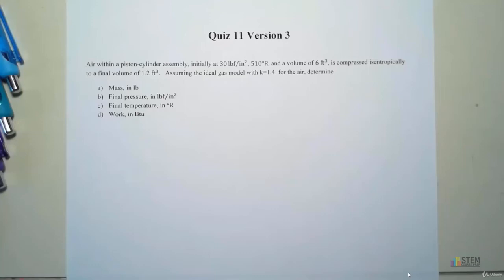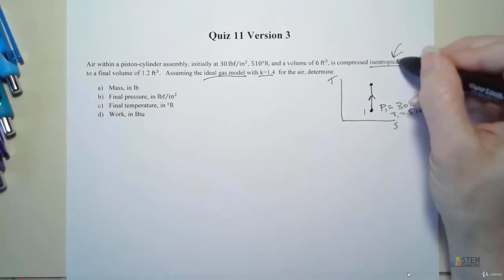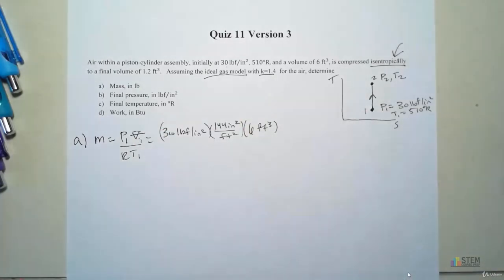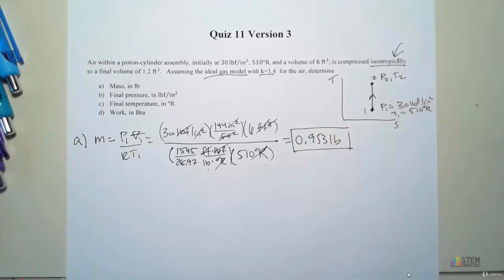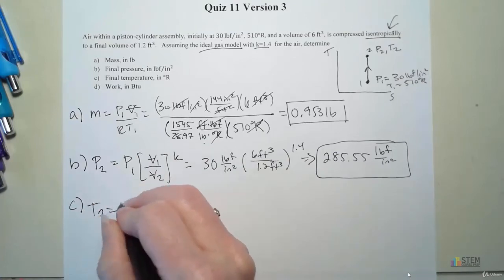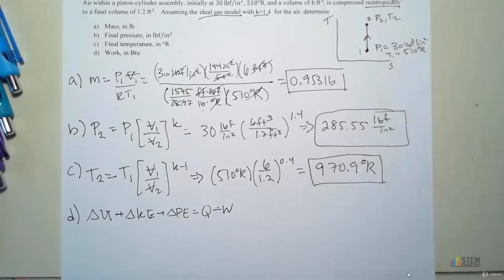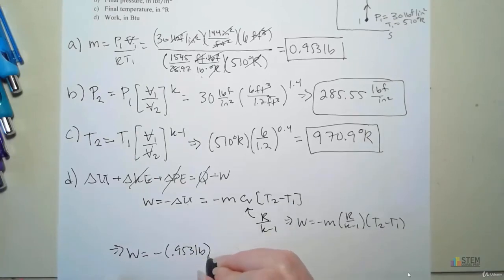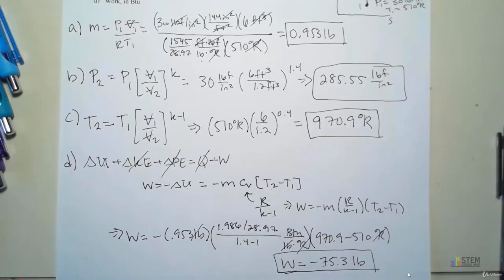93 Quiz 11 Version 3